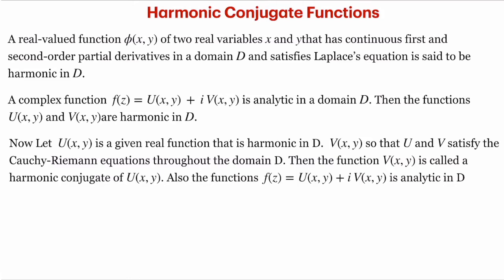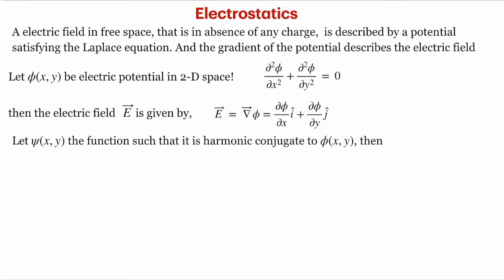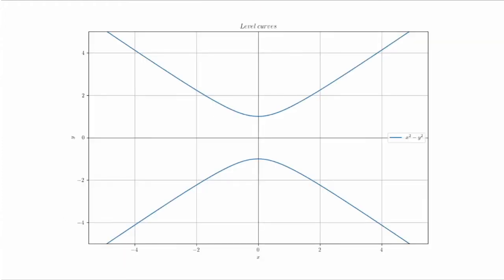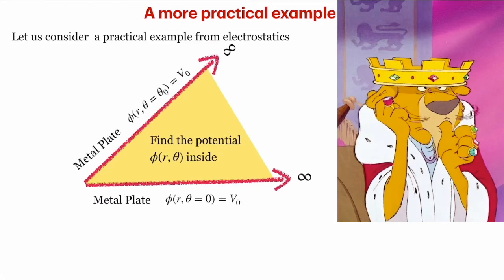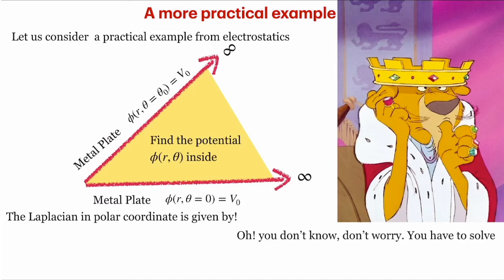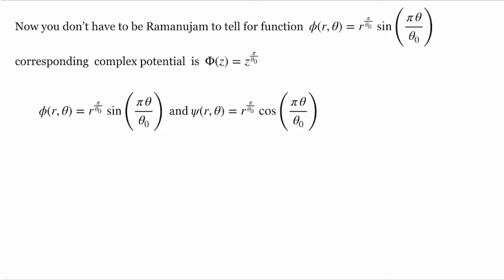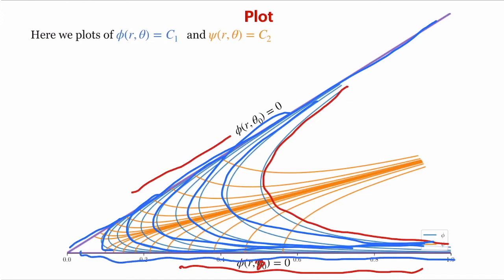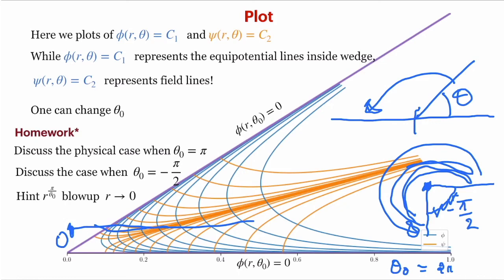[PH3103-25] Application to Physics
[PH3103-25] Application to Physics at IISER Kolkata